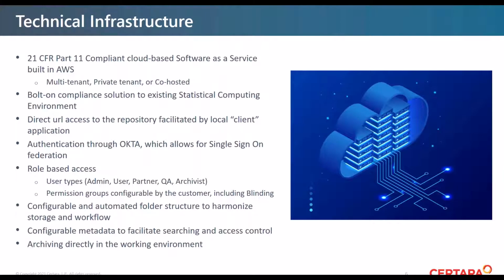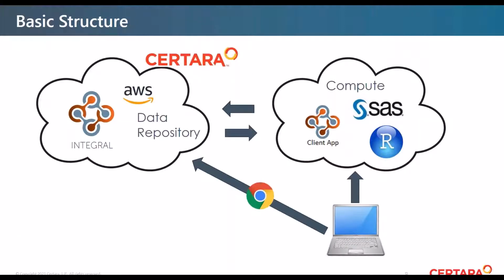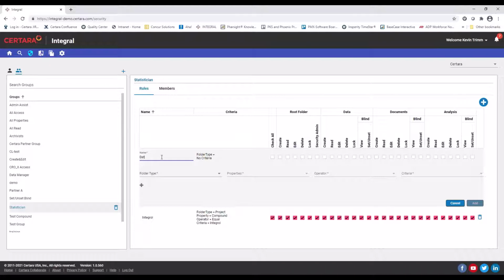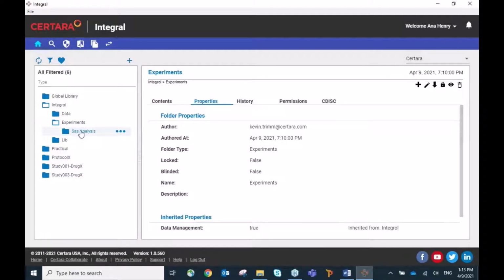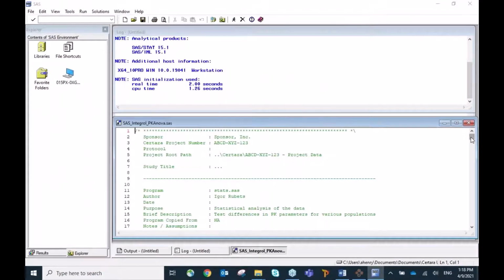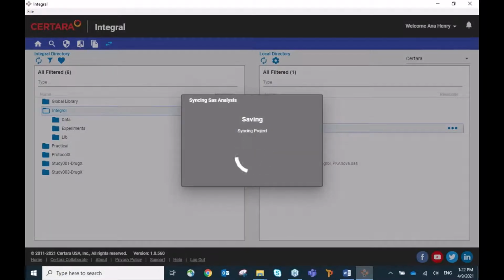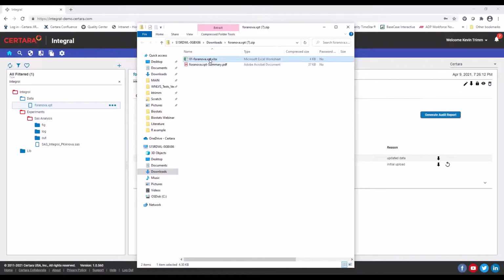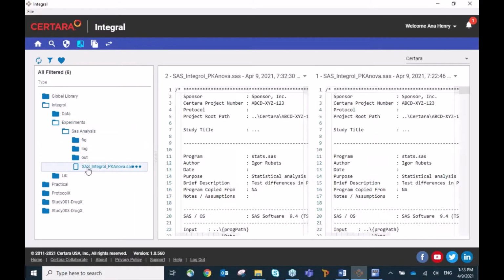Bringing Compliance to Your Statistical Computing Environment with Certara Integral Data Repository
A statistical analysis includes input datasets from various sources, mature reusable code, bespoke programming, intermediate results, and final output. It is the collection of these various assets that represent an analysis that is attributable, traceable, and reproducible. For this reason, it is important to version entire statistical analyses, and not just versions of files. Furthermore, because data is frequently updated, tracking relationships between input datasets and statistical analyses is critical to ensure analyses are current.

This demo will show you how to efficiently organize, manage, and track biostatistical data in a cloud-based and validated 21 CFR Part 11-compliant data repository. With Certara’s Integral data compliant repository, you’ll improve your biostatistics workflow by providing analyses that are traceable, reproducible, and secure. Integral does not interfere with how your work is currently done but provides a compliant repository for your biostatistics work. Because Integral is a web application that uses a database to track relationships between input datasets and statistical analyses to ensure analyses are always current, you’ll streamline collaboration between your internal departments and external companies (CROs and other partners).

To learn more about Certara’s Integral data repository, please visit our